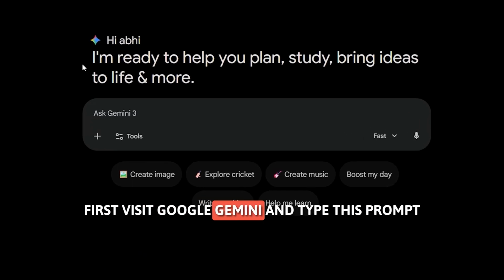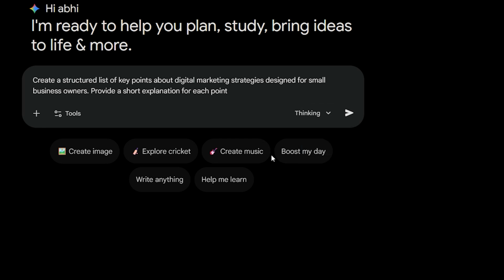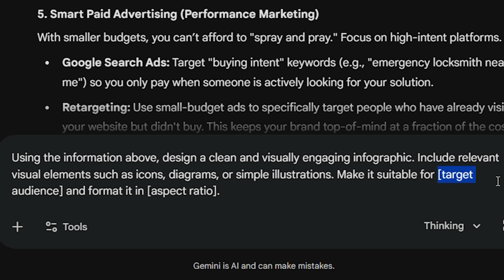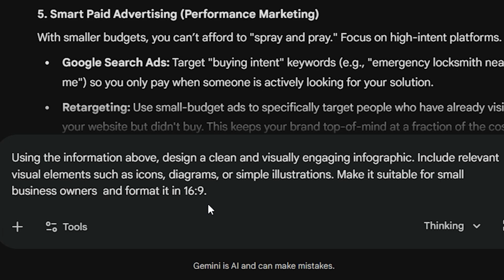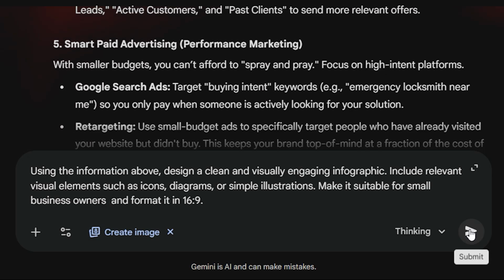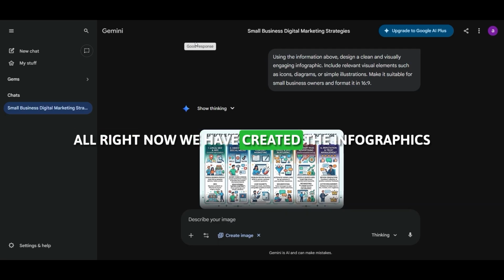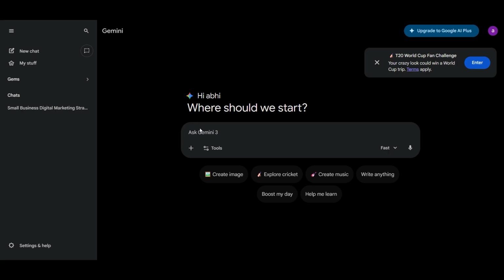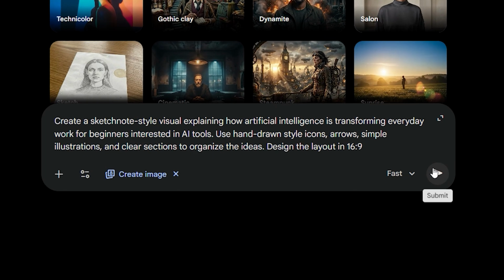Make Perfect Infographics & Sketchnotes FAST with Nano Banana Pro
Learn how to create professional infographics and sketchnotes in minutes using Nano Banana Pro and Gemini AI.